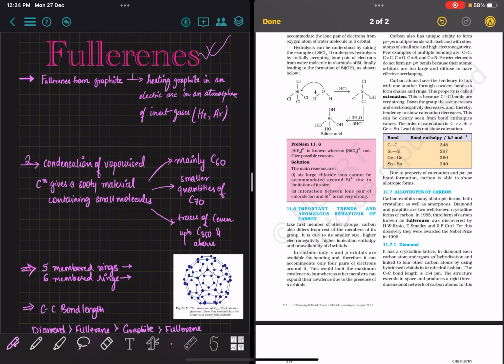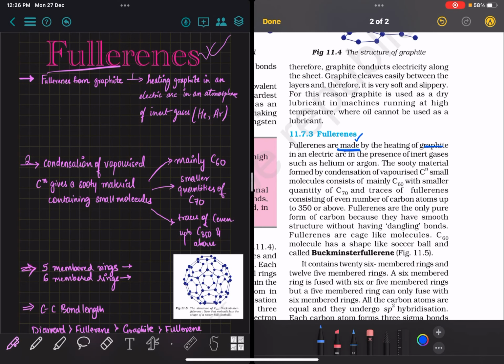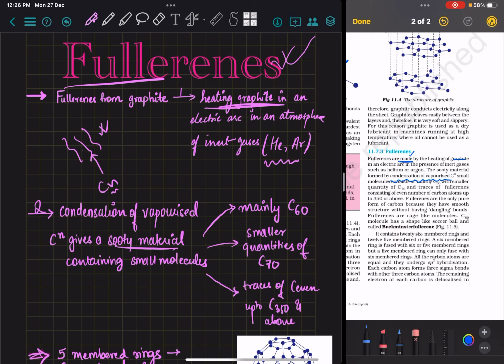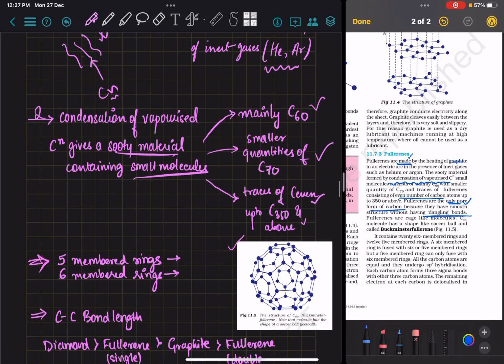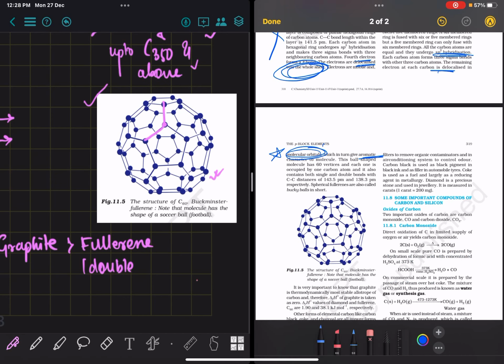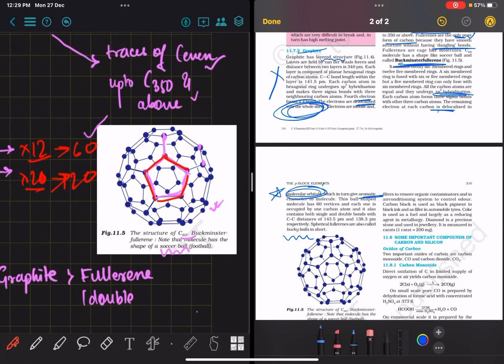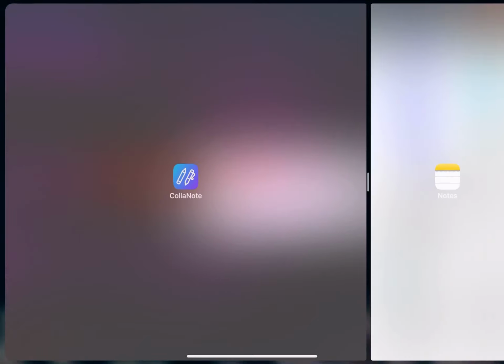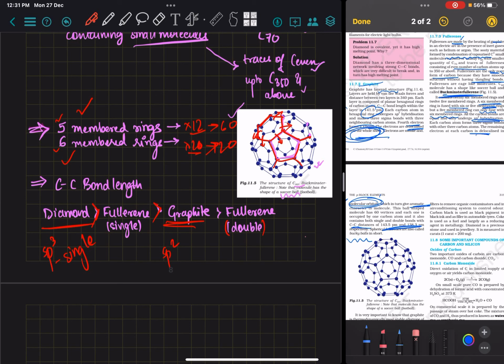⚽️Fullerenes-Allotrope of Carbon | Line by line NCERT| Class 11| NEET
All you need to know about Fullerenes (Allotropy in carbon) from P block Class 11 NCERT
It Is the NCERT ….LINE BY LINE  , thus, important for NEET🥸

REMEMBER —There are -12- Five membered rings (5x12=60) and -20- Six membered rings (6x20=120j

This is my attempt at making chemistry easier for you🤓

Some other videos I made

Biology—

Chemistry—

I'm just starting out so please don't mind the silly mistakes I could make🥴

Despite tonnes of resources on the Internet, I really felt the need of some different dependable videos which most teachers couldn't make .This is my effort towards filling that void and providing educational videos from the student’s perspective. I hope these videos help you in the way I want them to. It really made my day😄

Twitter: what makes you think I'd be on twitter🤪😝

What else? Pinterest?
Nahh

Byyeee!!